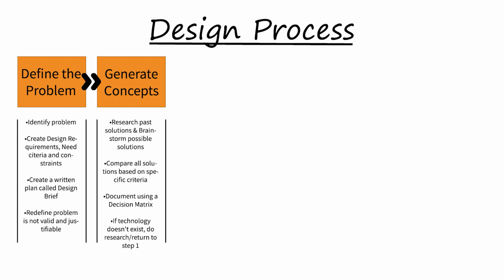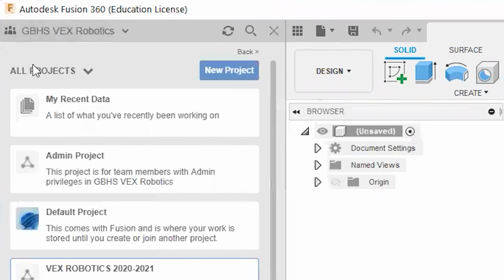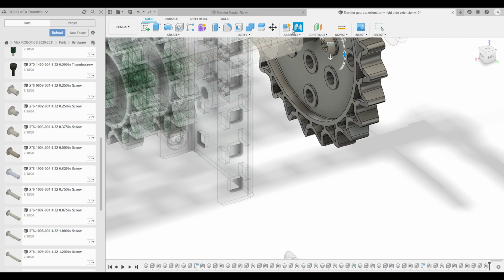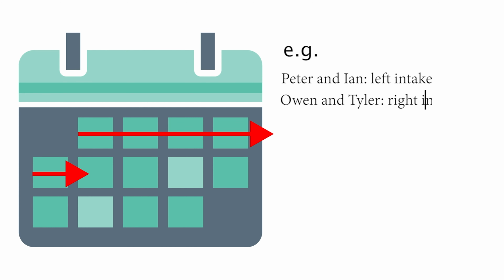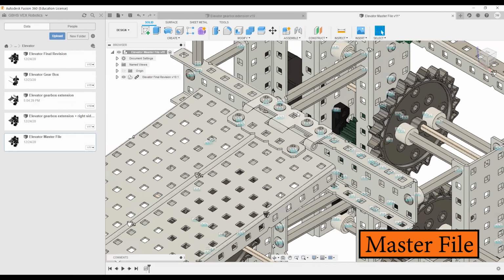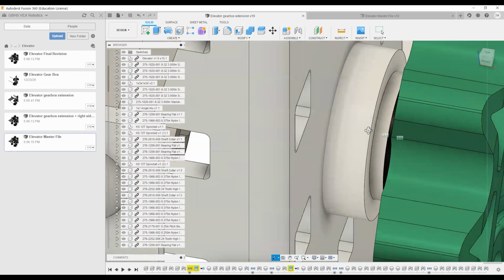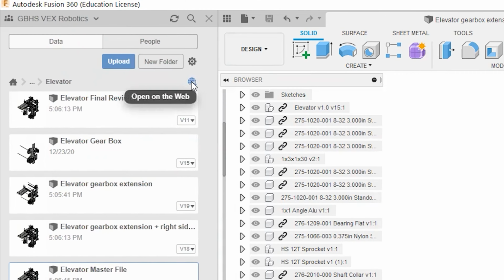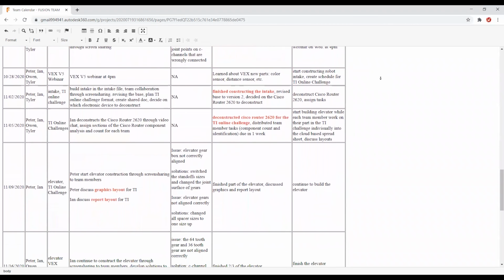Autodesk Fusion 360 Cloud-Based Technology Experience - Team 986A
Throughout the year, Autodesk Fusion 360 helped our team immensely by providing us with a tool to build our robot virtually while we are in remote learning. Fusion 360 impacted our team by utilizing the calendar system, team hubs, and CAD-based robot. It helps all team members participate in the robot building process, make design changes fast, review iterations, and document results. We also included subsystems overviews along with the 3-D CAD Rendering of our completed robot at the end of the video.

PRODUCED BY
Grace Brethren High SchoolVEX Robotics Team Lancers 986A

TEAM MEMBERS
Peter Wang
Ian Nelson
Owen Zahn
Tyler Winters

PRODUCTION LEAD
Peter Wang

ANIMATION/EDIT LEAD
Peter Wang

@Ikson - New Day
@Ikson - Anywhere

GRAPHICS
from Freepik.com